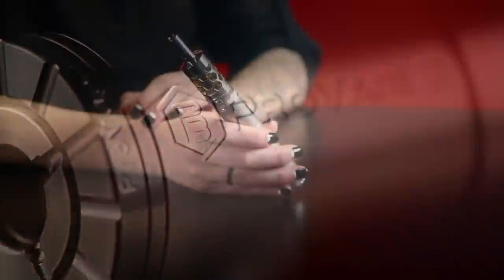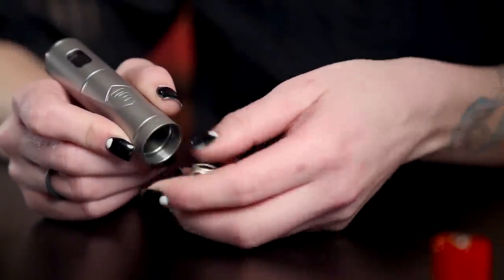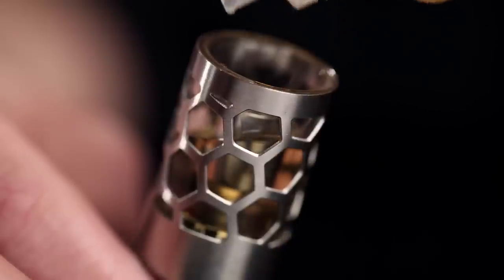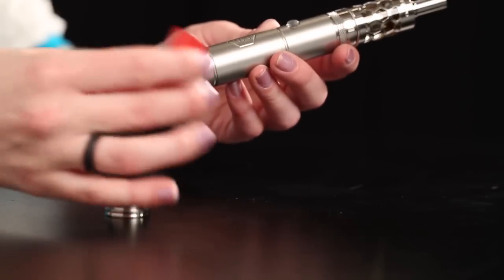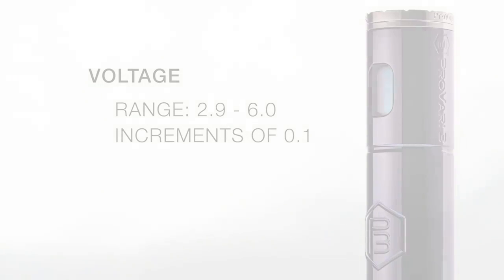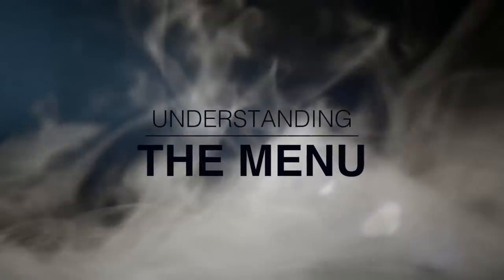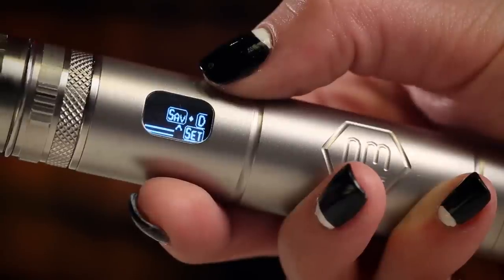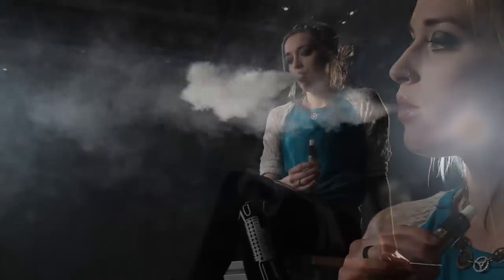ProVape ProVari P3 Introduction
Introduction to the ProVari P3 and general setup instructions.